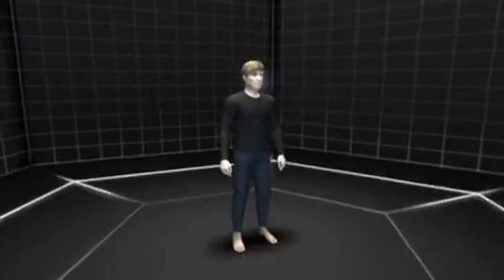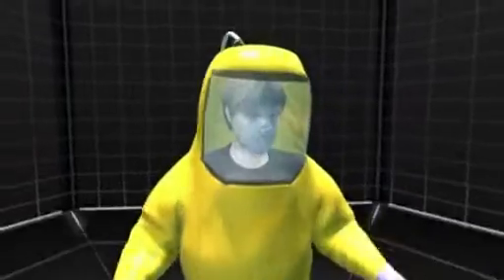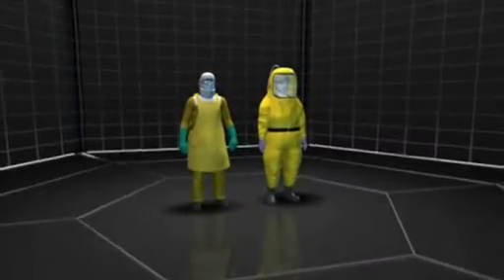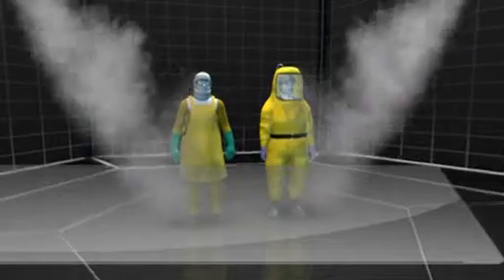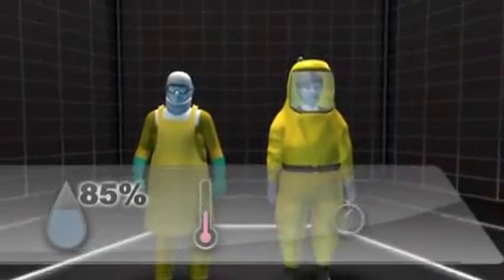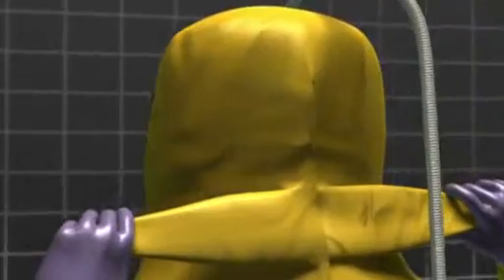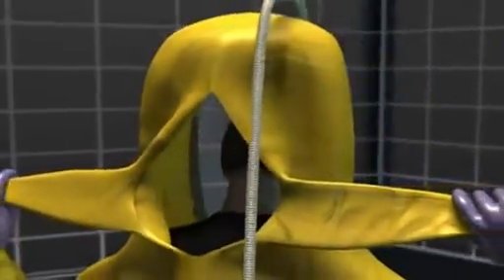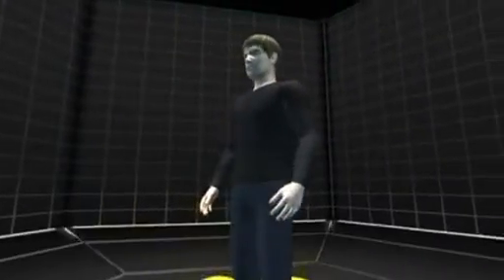Next Media Video: John Hopkins researchers create new protective Ebola suit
A team at John Hopkins University has developed a protective suit for Ebola workers that is more comfortable and offers more protection than existing ‘moon suits’. — Reuters